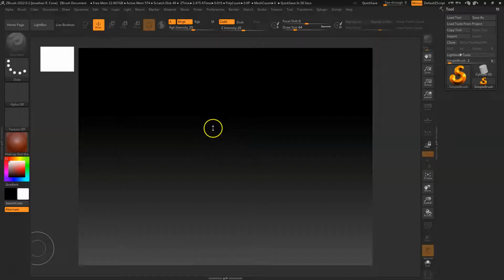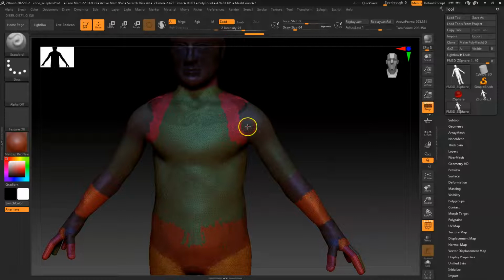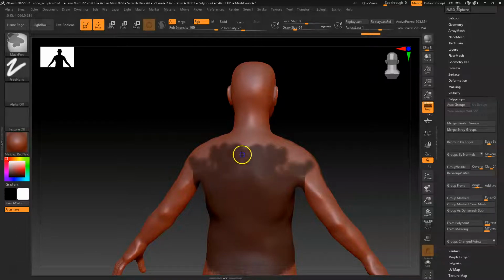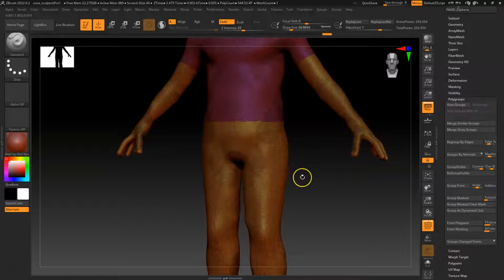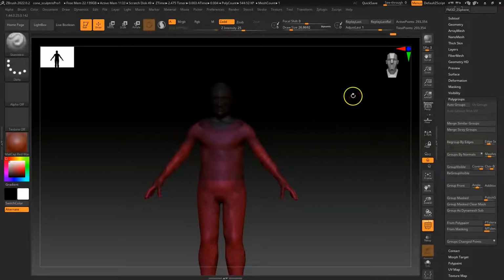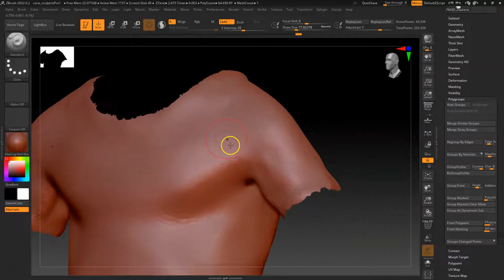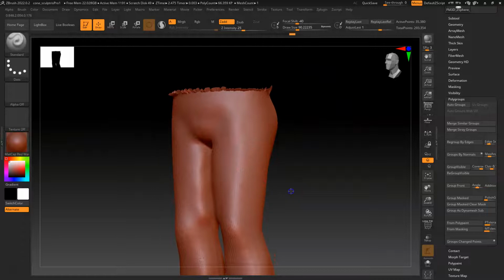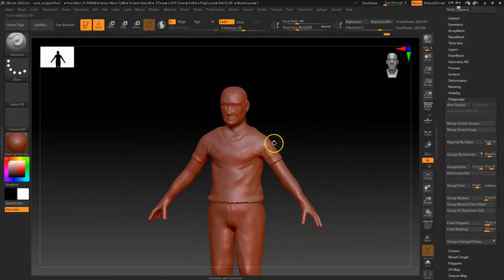3D Character Creation Polygroup Clothing